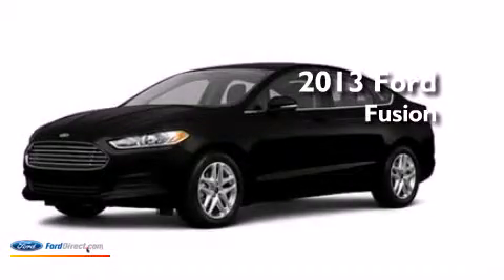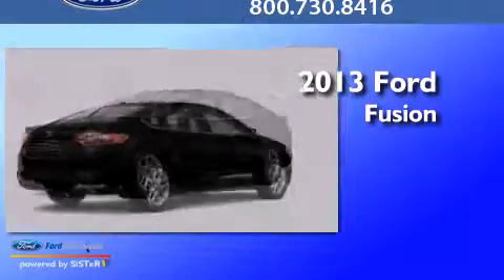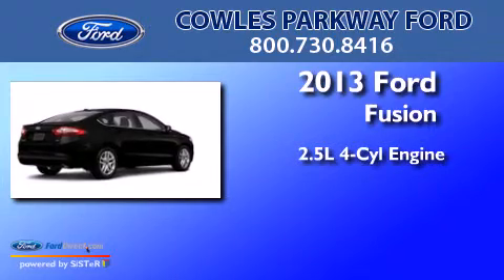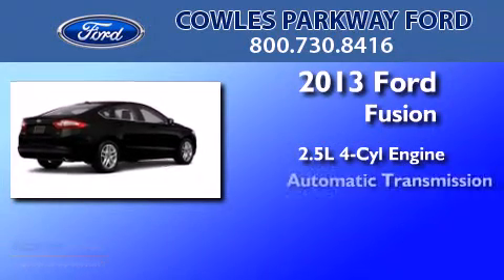2013 FORD FUSION Woodbridge VA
We have been honored to serve the Woodbridge VA area , we promise that your experience at our dealership will exceed your expectations ! Year : 2013 Make : FORD Model : FUSION Engine : 2.5L I4 16V MPFI DOHC Trans .